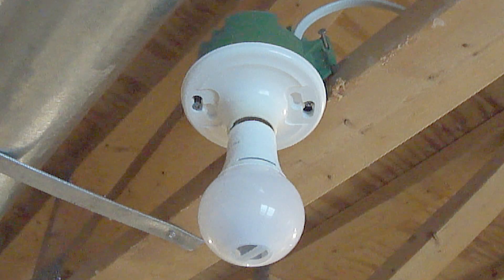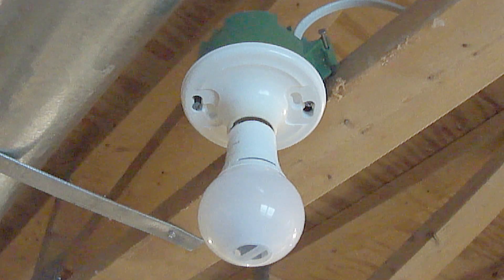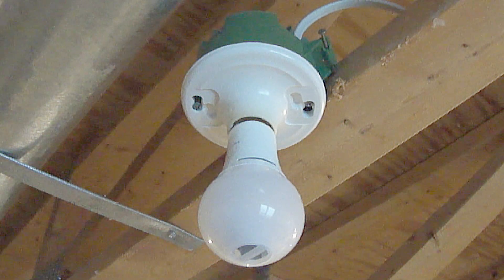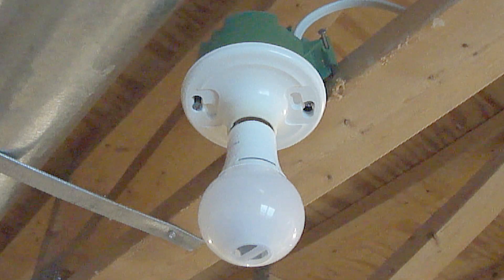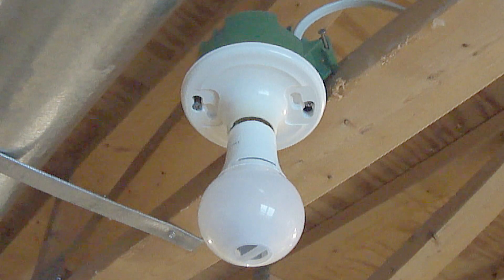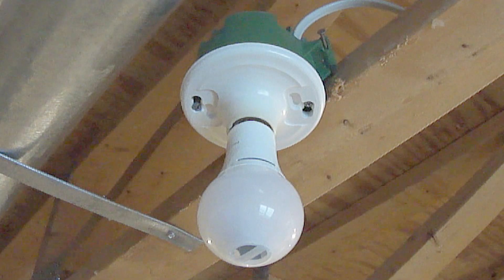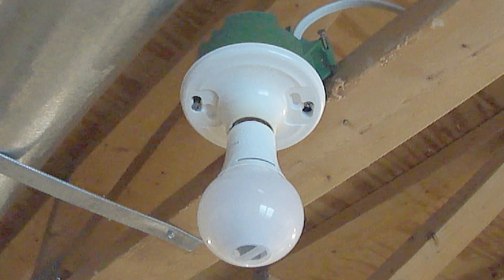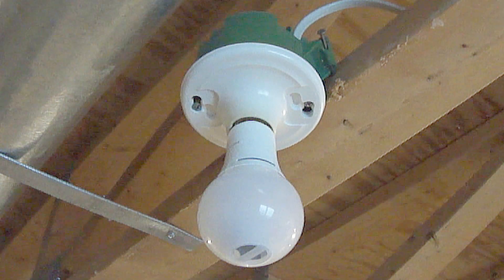NEVER Change A Light Bulb Until Watching This!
Watch at proclaimliberty2000 what happened to me changing a light bulb.